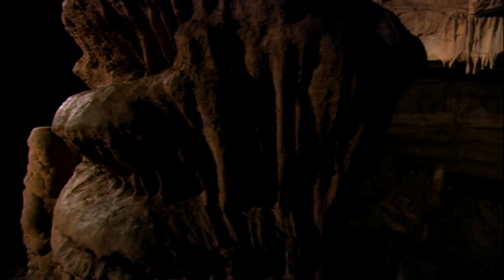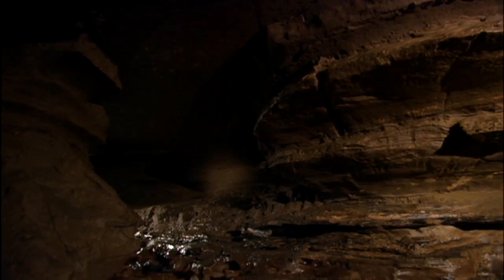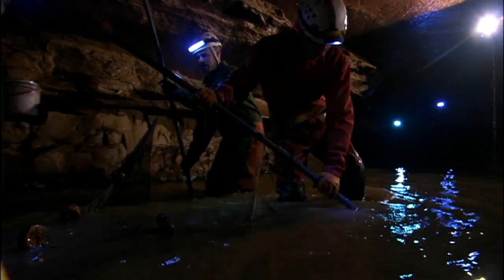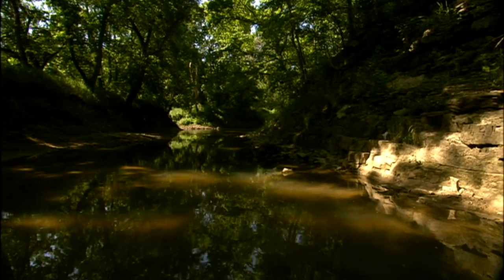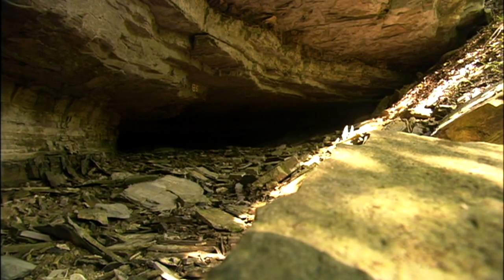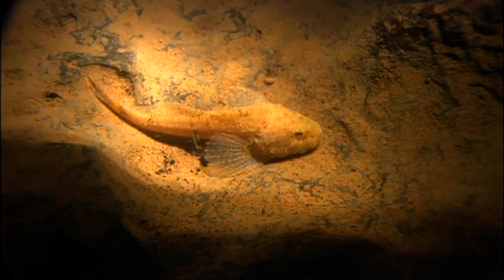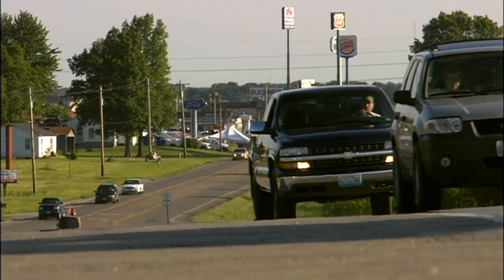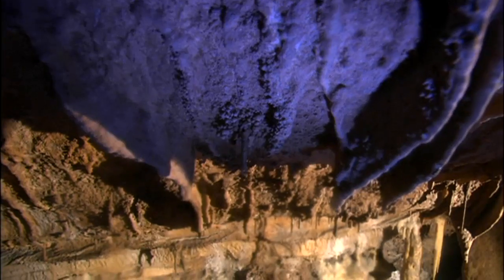Grotto Sculpin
Perry County, Mo. - Go in search of a small fish and see how it's adapting to it's dark home.

(2006 MDC production)